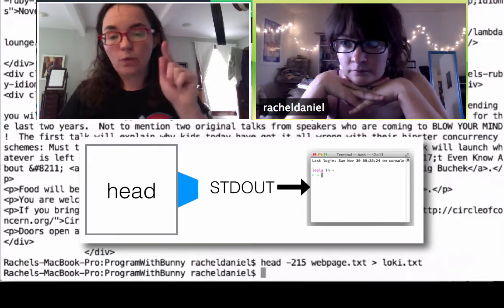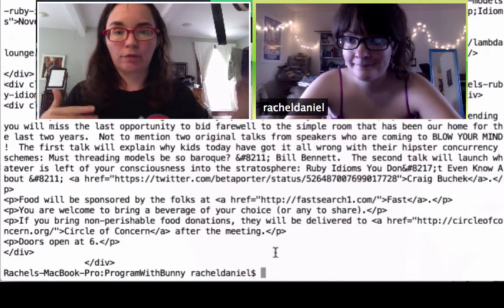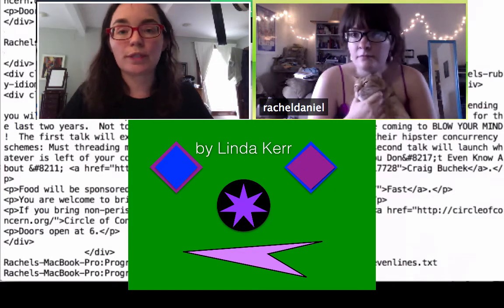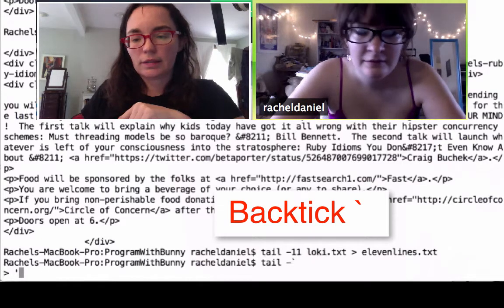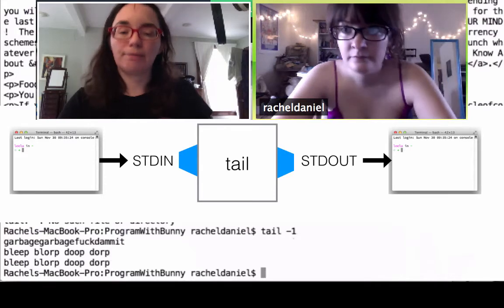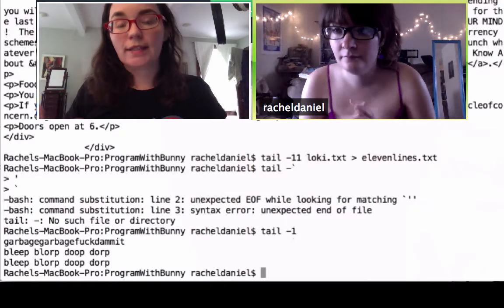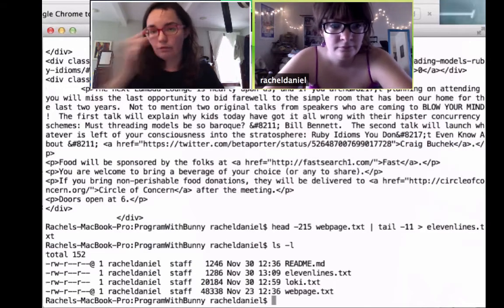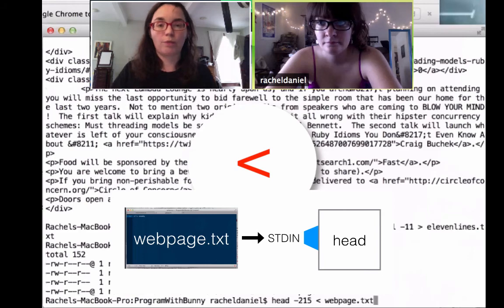Pairing with Bunny: Episode 2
In which we get the specific line numbers out of the file,
See Rachel's cat, and
Learn about the 3 types of redirection.